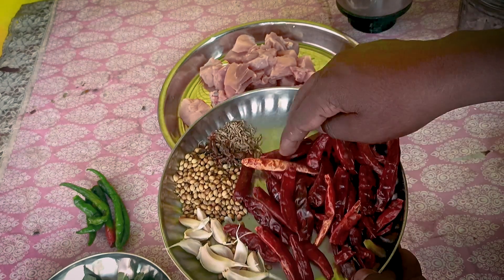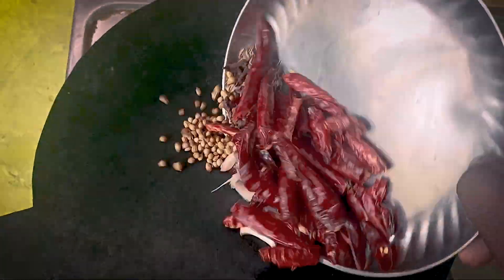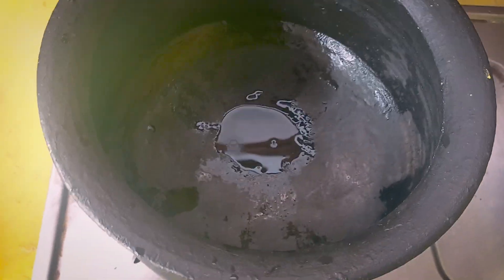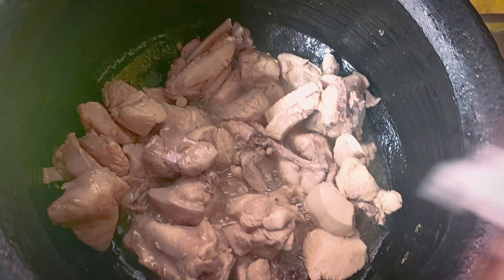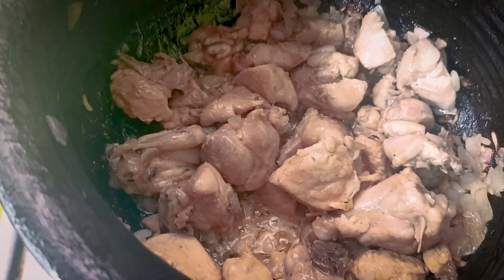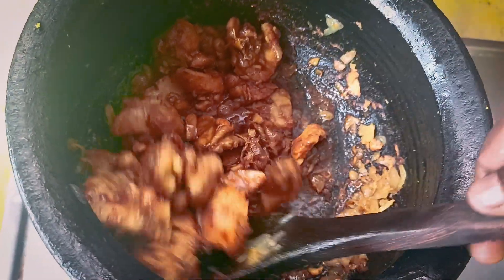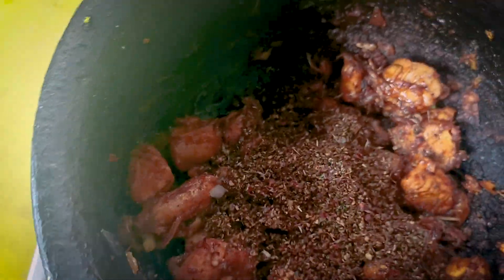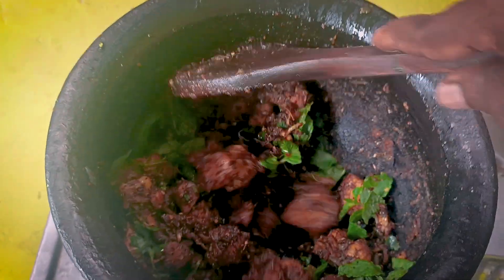కరివె పాకు చికెన్ ఫ్రై || chicken fry || తెలంగాణా వంటకాలు || Debora Kitchen || Debora Channel